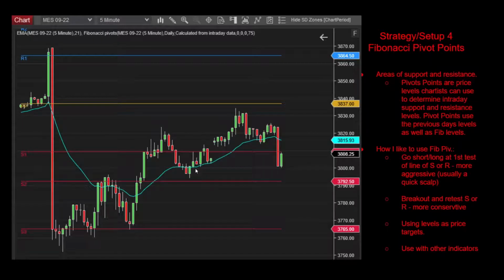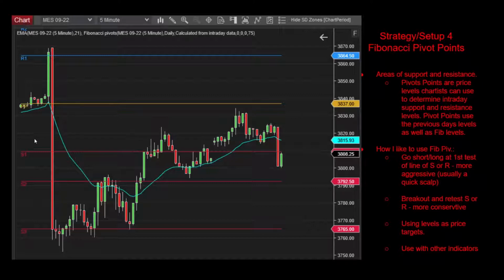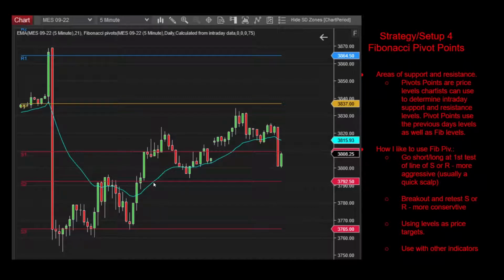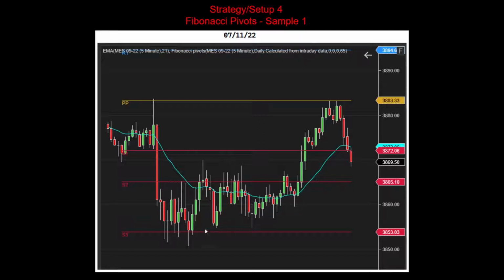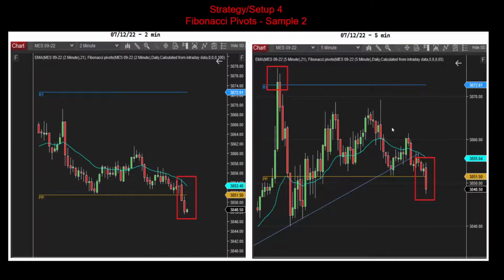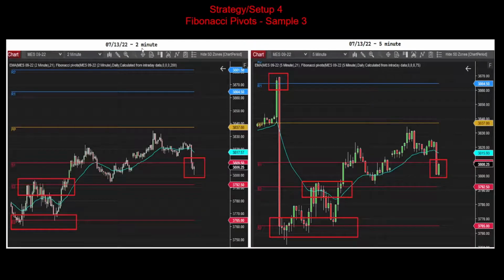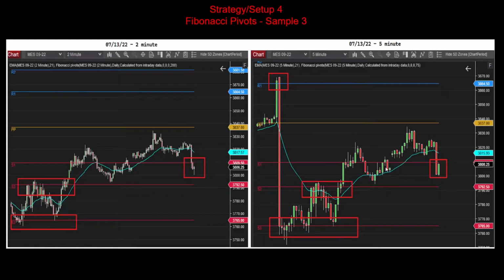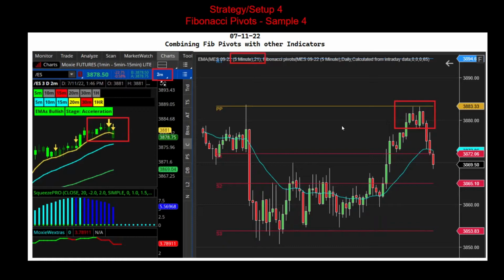MbTrader - Fibonacci Pivot Points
CODE IS ALSO GOOD FOR ANY SPECIAL SALE PROMOS WHEN APPLICABLE (71%, 80%, 90%, etc)

Squeeze TTM: Free in thinkorswim.

This website contains references and/or links to products from third party companies. In addition, MB Trading Systems, LLC posts and shares affiliate links on social media sites (IE: Twitter, Facebook, Linkedin, etc.). When you click and/or buy through links on our website or on our social media posts, we may earn an affiliate commission. However, it is no extra cost to you! All commissions are paid by third parties.